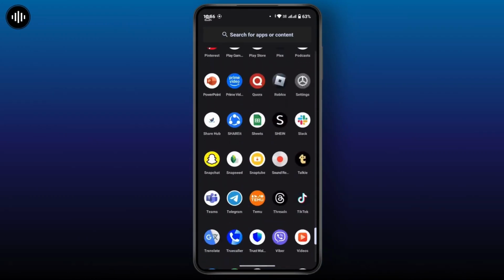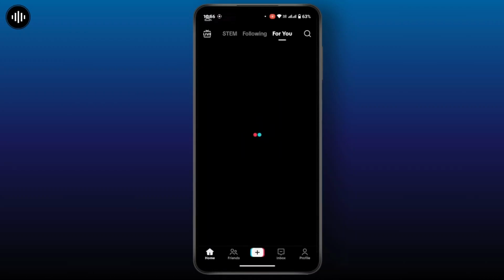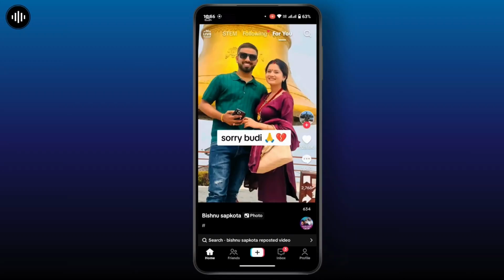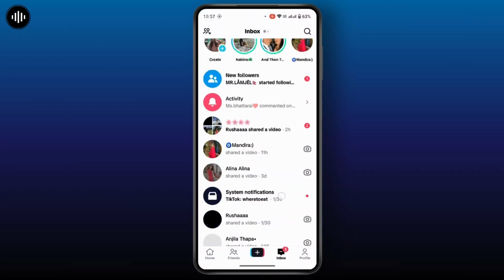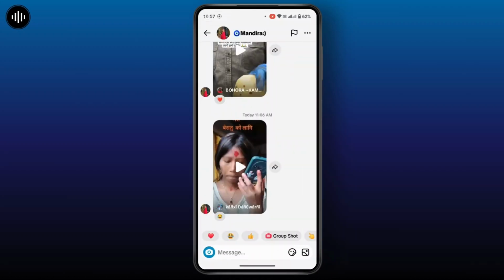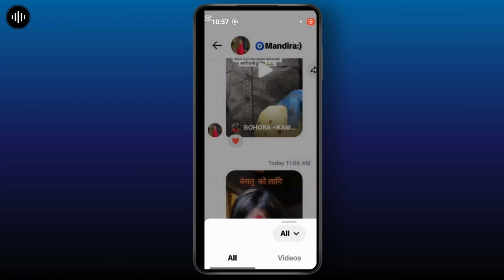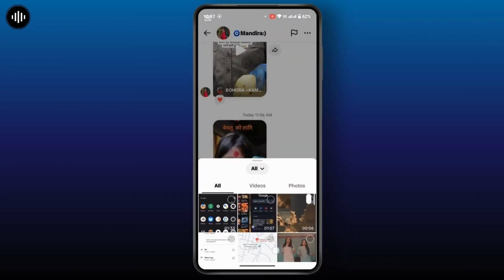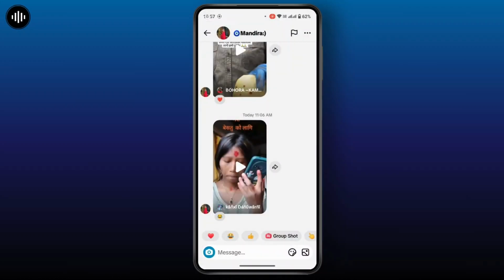How to Send Photos in TikTok Message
Want to learn how to send photos in a TikTok message? This video will guide you through the steps to send pictures to your friends or followers on TikTok via direct message. Whether you're asking, "How do I send photos in TikTok message?" or need help using the messaging feature, this tutorial will show you everything you need to know. Watch now to learn how to share photos in TikTok messages today!

Timestamps:
00:00 How to Send Photos in TikTok Message
00:06 How to Send Pictures in TikTok Direct Message